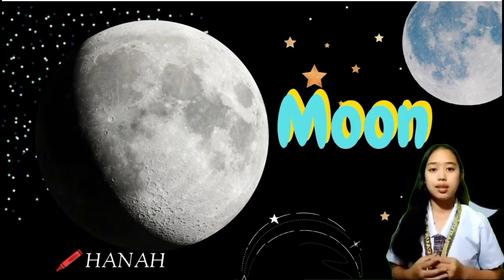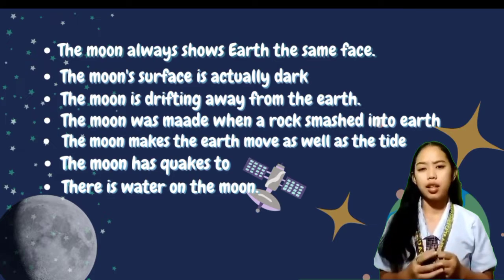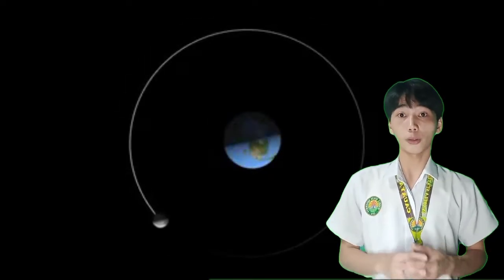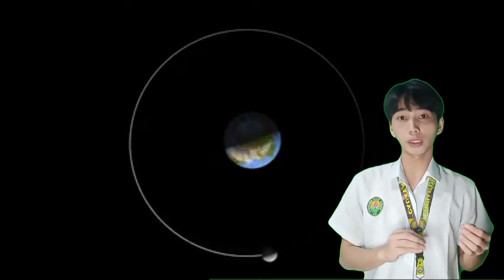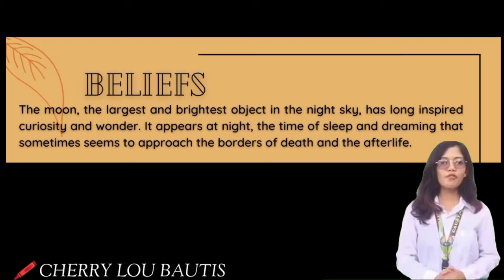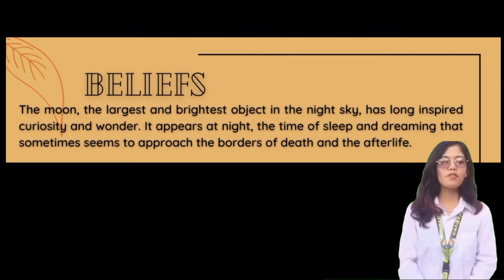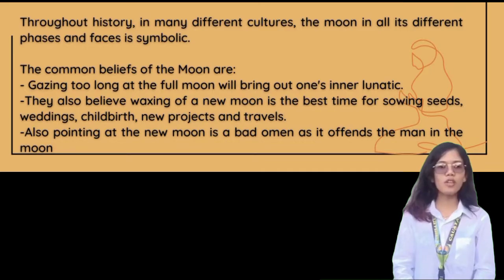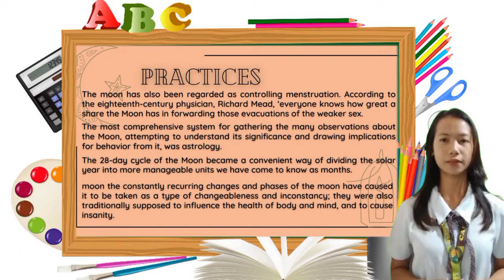PHASES OF THE MOON, PRACTICES AND BELIEFS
Learning Goals:
After completing this lesson, students will be able to:
• Describe the fact that the moon has different phases.
• Explain that the moon looks different to us on different days throughout the month.
• Discuss the different ways the moon looks throughout the month.
• Explain that phases of the moon make it look a little different every day, but it looks the same again about every
four weeks. For Academic Purposes Only!!

RUMBAOA, MARLON A.
FIESTA, HANAH T.
QUESADA, LYCA
BAUTISTA, CHERRY LOU